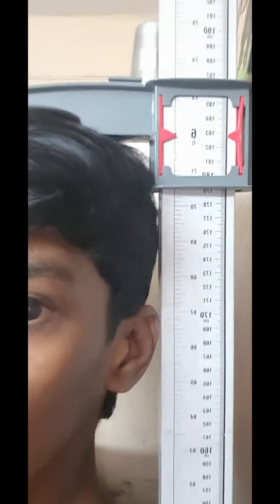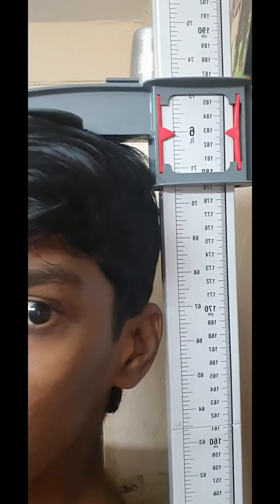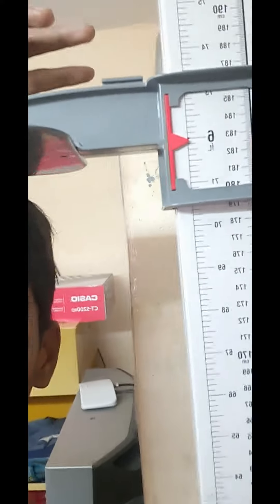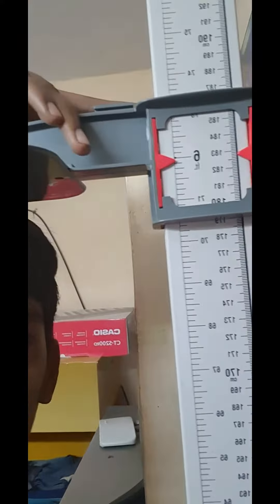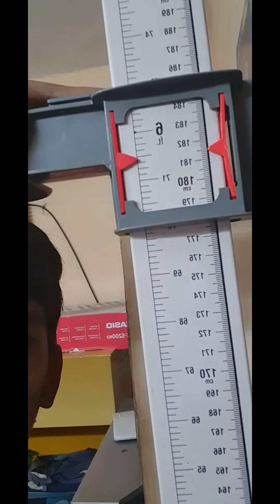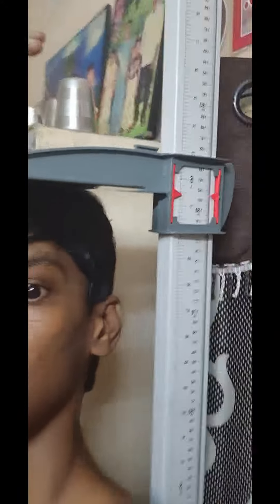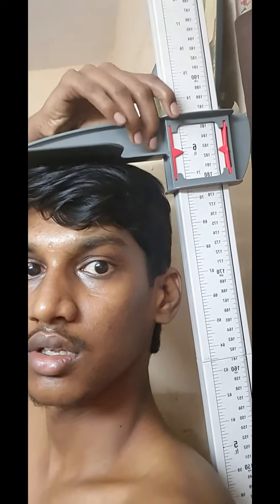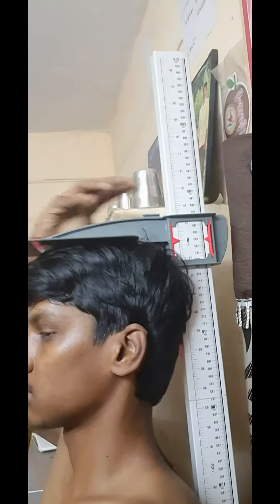20 DAYS OF TRAINING GAVE ME 1.8CM TALL#howtogrowtaller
I was doing my own designed regimen to grow I was competed 20 days

Now I grew 1.8 cm that was like
181.4 cm to 183.2 cm

Last 2 years I went through different things and researched in that time I never saw this change too.

Thank God Almighty 🙏.